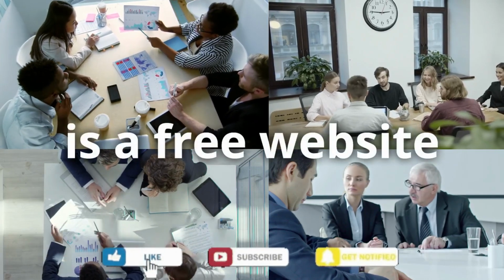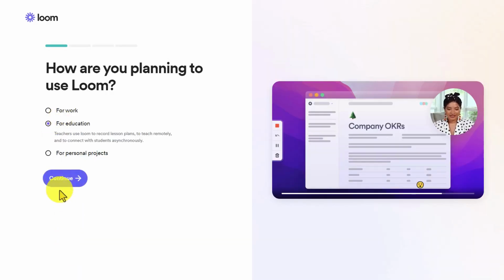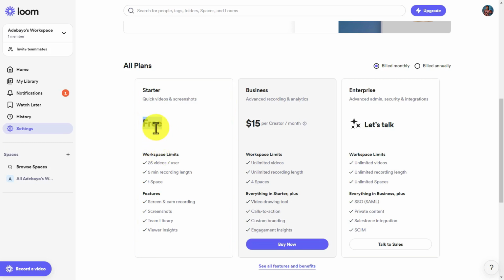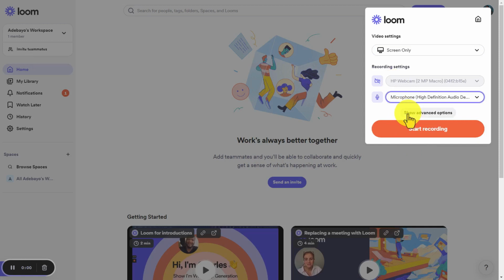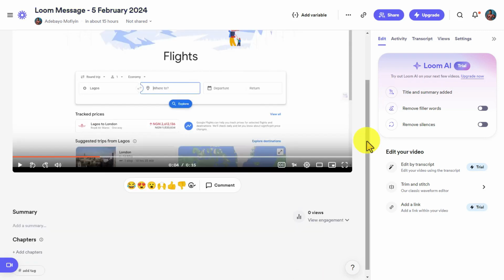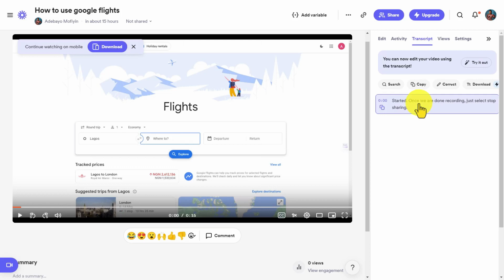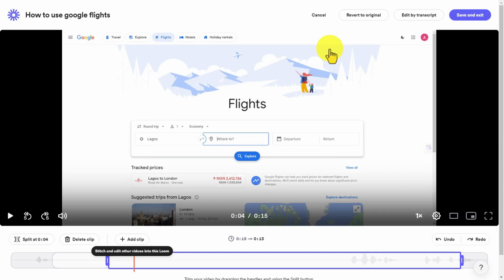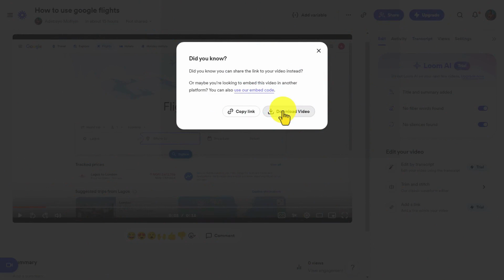How to Screen Record🔴 using Loom: (2024) FREE |No Watermarks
Welcome to Loom – Loom is a free website and app that lets you quickly record and share videos. You can record your computer screen or your webcam, or both, make any adjustments you need to the video like trimming it or adding captions, and share it privately or publicly.

And they recently added a lot of useful AI tools that we will cover in this video too.

To sign up, you can go to 🌐 You can start with a completely free plan and if you need to make more videos or longer videos, you can also upgrade.

There is also Loom AI which is a paid upgrade.

Once you create an account, I’ll show you how to create your first loom, how to edit it and how to share it and I’ll show you how to export it

🎬𝗧𝗮𝗯𝗹𝗲 𝗼𝗳 𝗰𝗼𝗻𝘁𝗲𝗻𝘁𝘀:
 Introduction 🎥 - 00:00
 Creating a Loom Account 🛠️ - 01:03
 Setting Up Your Recording 🖥️ - 02:45
 Recording Your Screen 📽️ - 03:20
 Editing Features ✂️ - 07:10
 Saving and Sharing 💾🌐 - 08:36
 Outro 🛑 - 09:51

In this video you will learn🔍:
- How to Use Loom
- Best screen recording software for tutorials 2024
- How to install Loom on [your device]
- Loom screen recording setup guide
- Tips for recording your screen with Loom
- Loom editing features tutorial
- Save and share options in Loom
- Common issues with Loom screen recording and solutions

🟢How to screen record using veed           ►